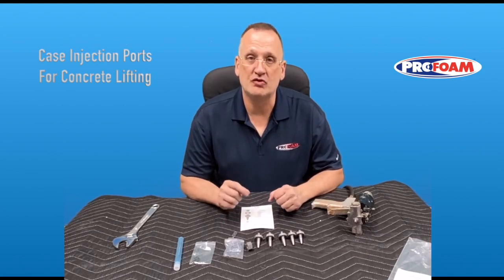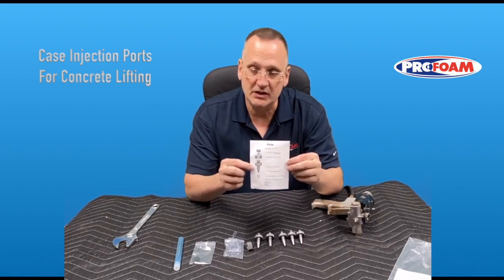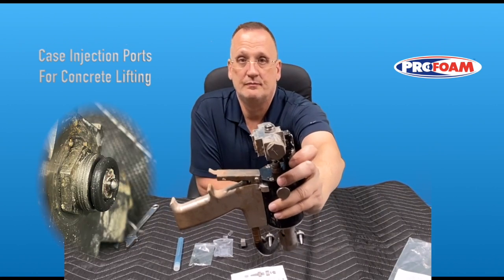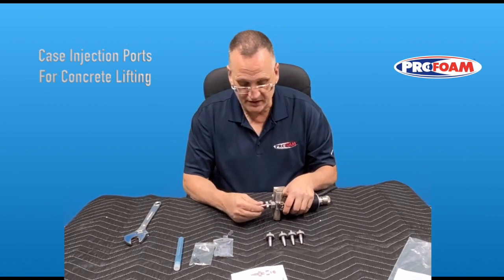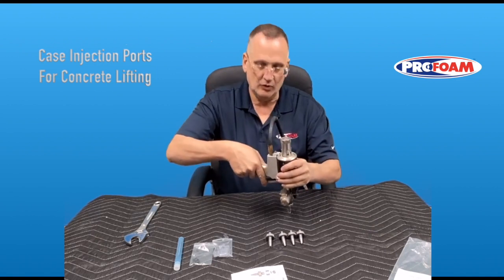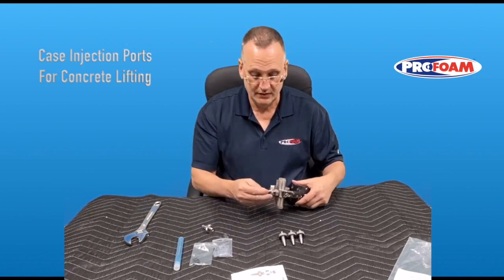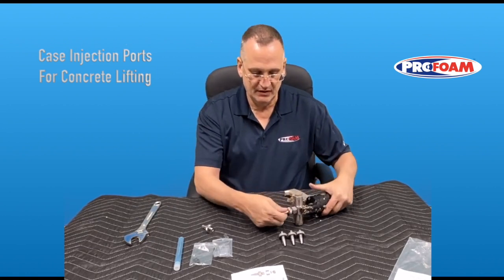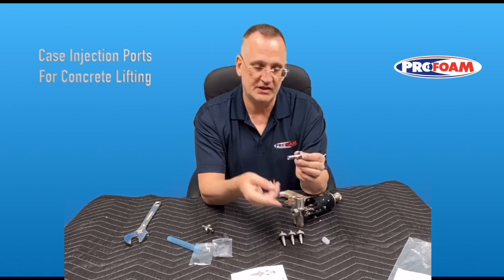Case Injection Ports for Concrete Lifting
Watch this video to see what the case injection ports include for concrete lifting and how they work to lift concrete.

To buy the case injection ports for concrete lifting,

Timestamps:
0:00 Intro
3:25 Demo with the Ports

About Profoam Corporation:
With over 20 years of experience in the foam insulation industry, Profoam Corporation is the leading supplier of spray foam insulation. Profoam has grouped product and equipment sales and application knowledge into one, providing installers the necessities to succeed. Whether you’re looking for custom spray rigs, foam, or spray foam parts, Profoam is your one stop shop for everything FOAM.